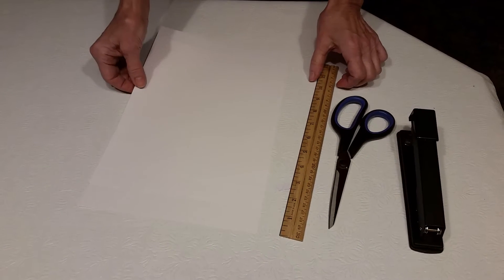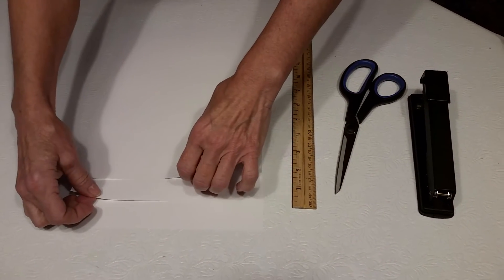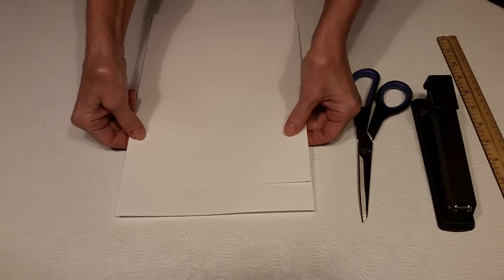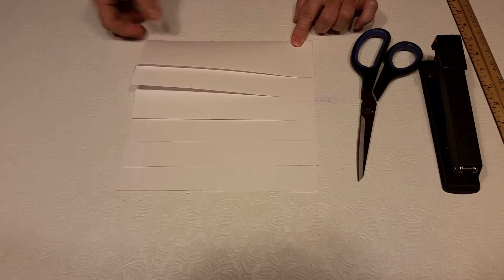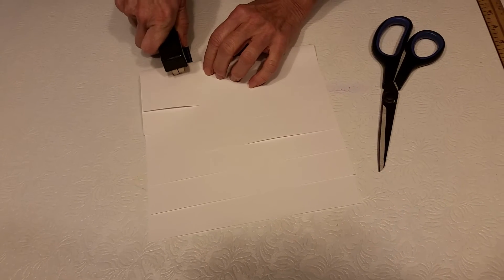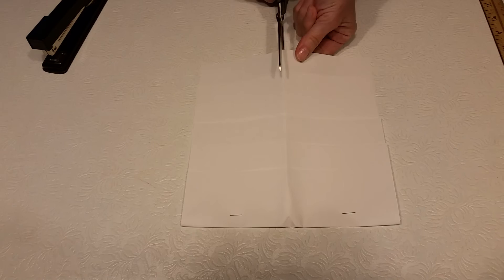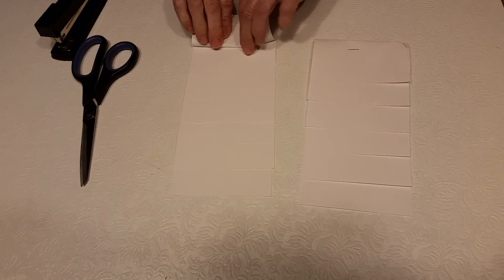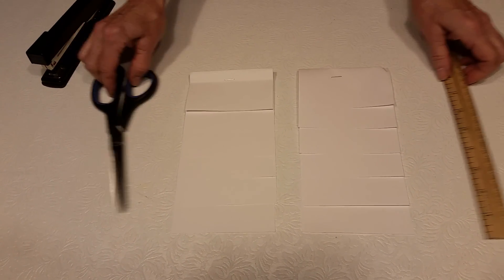How To Make A Blank 6-Tab Step Book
Hello!  “The Scientific Method Step Book” is a fun project that I introduce at the beginning of the school year.  Students make their own flip books about the Scientific Method process.

This book serves as their own resource throughout the school year, when they need reminders about the steps of the Scientific Method.

This video shows how to make the blank step books that you will need to prepare ahead of time.

You will need:
-3 blank pages of copy paper
-Ruler
-Stapler
-Scissors

Refer to instructions in the "Scientific Method Step Book" project for instructions on how to instruct your class with using these.

Please check out my Teachers Pay Teachers Store for more fun and time saving projects for your classroom!

Cheers!